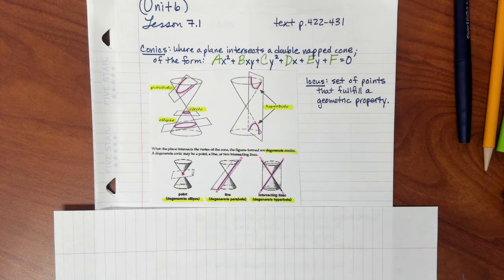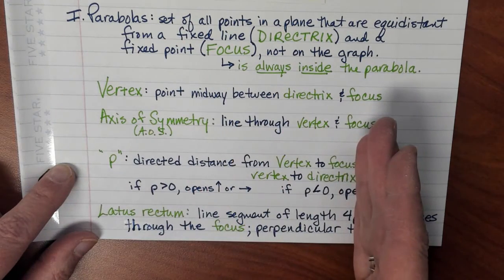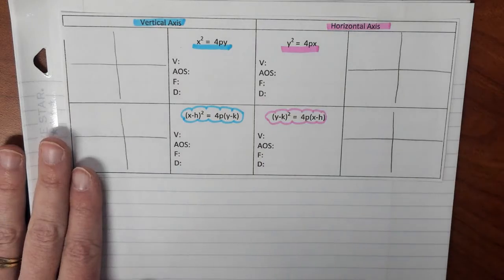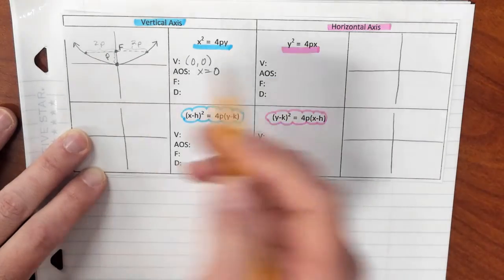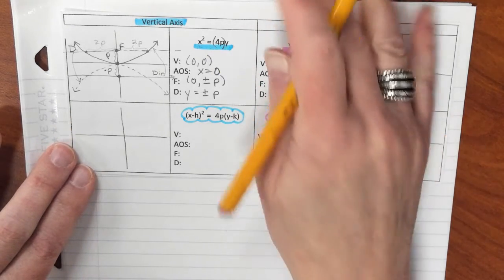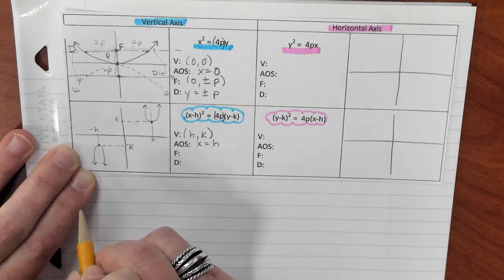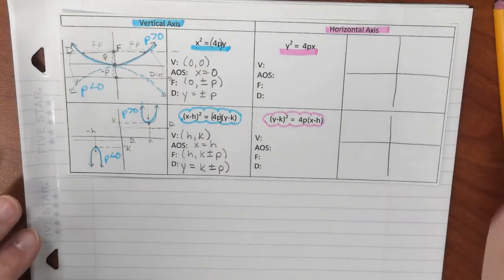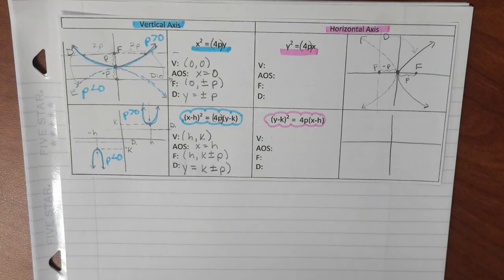Lesson 7.1: Introduction to Conics and Parabolas(part one)